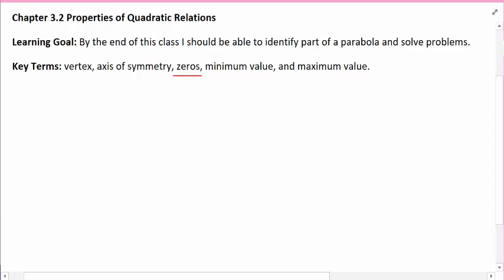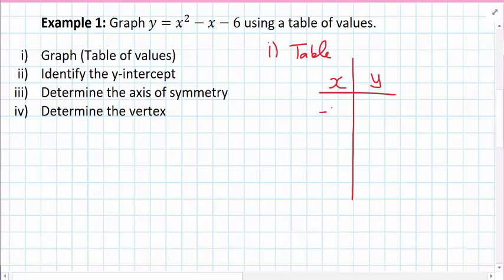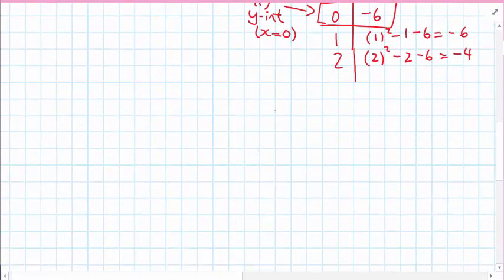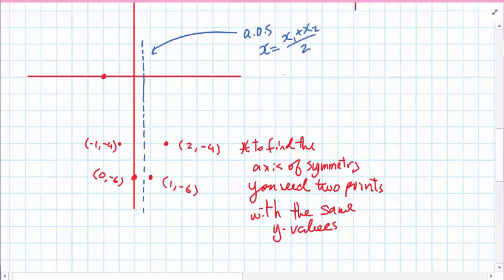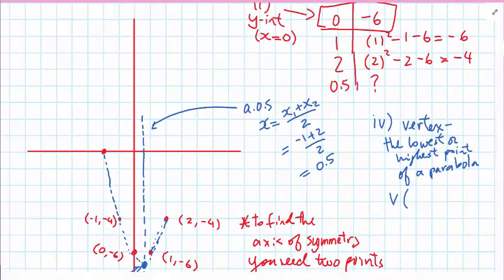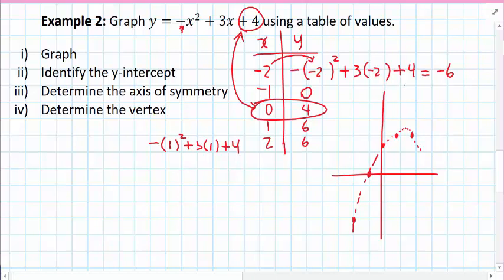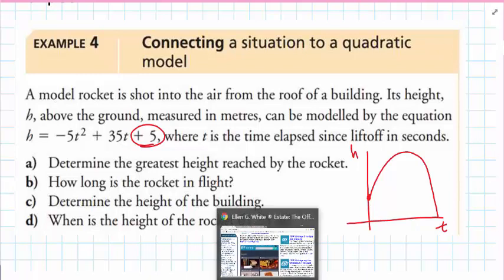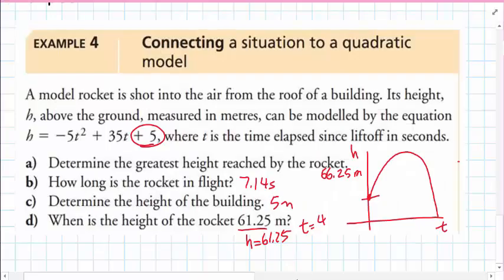Ch-3-2-Properties of Quadratic Relations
Exploring the properties of a quadratic relation.